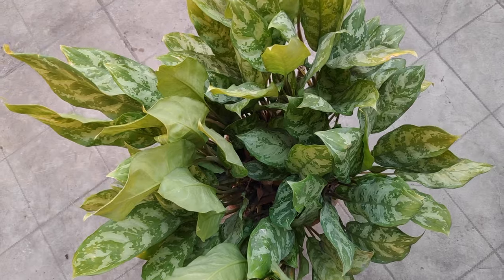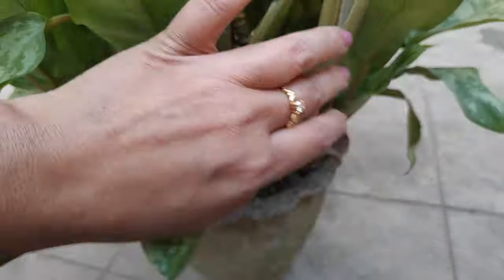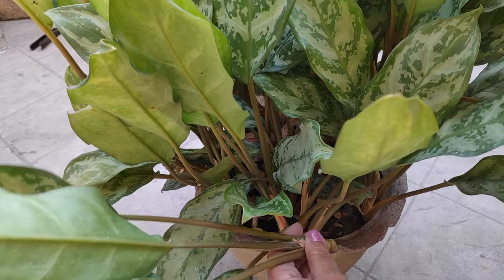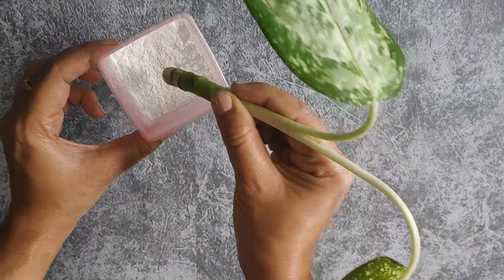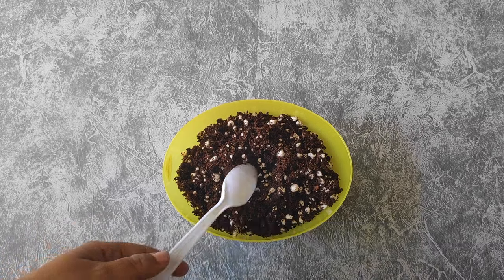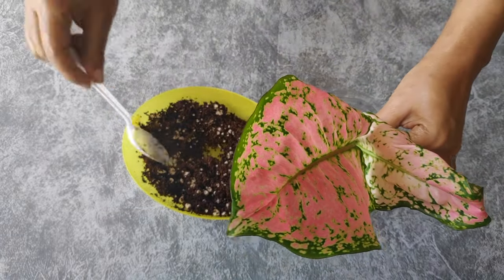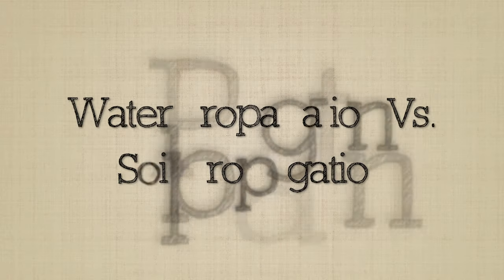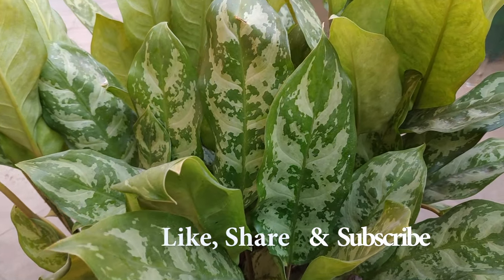Water Or Soil? Which Is Best? | Chinese Evergreen/Aglaonema Propagation From Stem Cuttings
Aglaonema is one of the most popular indoor colourful foliage plant. Here are the super easy ways that I tried to make new free Aglaonema plants from stem cuttings by rooting  them both in soil and in water.